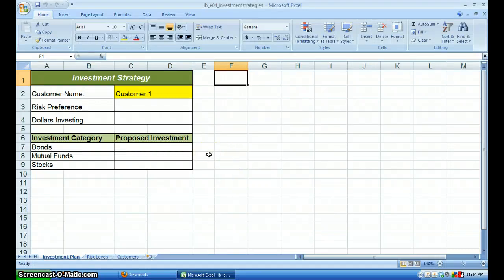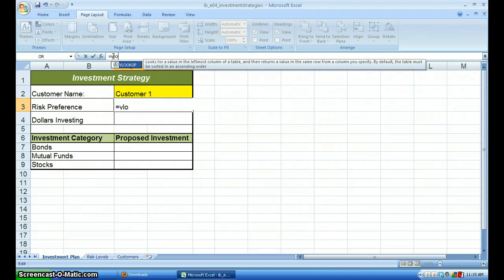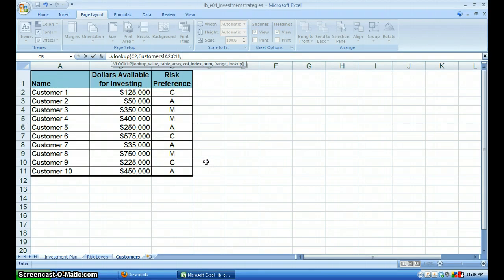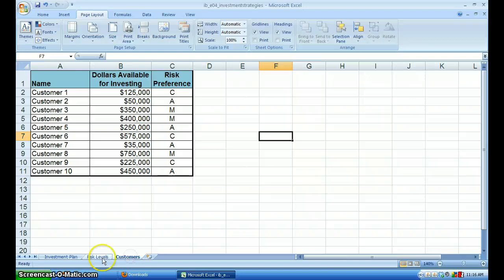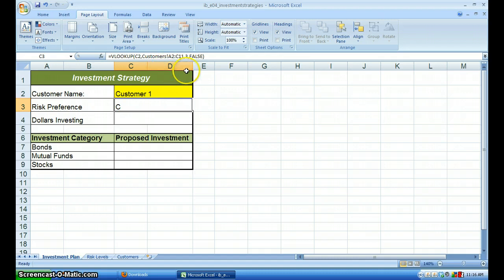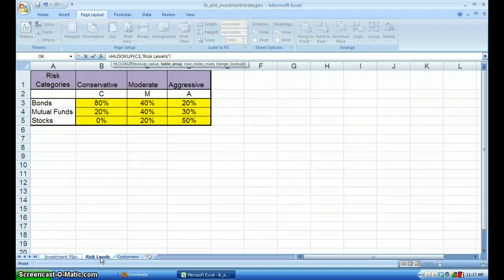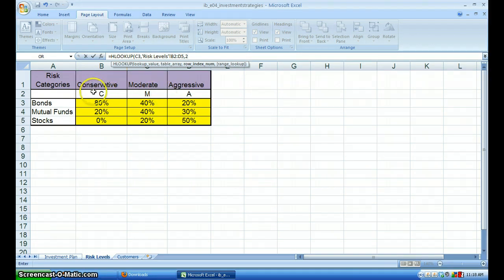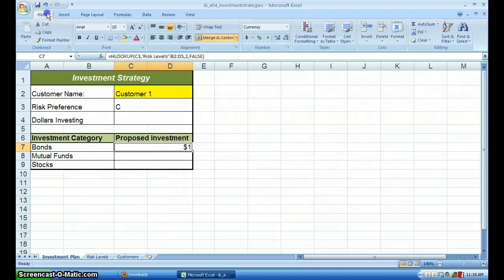BUSI1402 - Personal Investment Strategies - Pg. 160 - VLOOKUP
Walkthrough of personal investment strategies on page 160 in the course text book